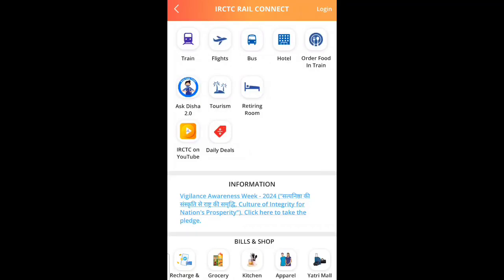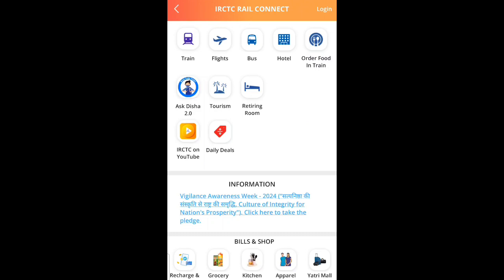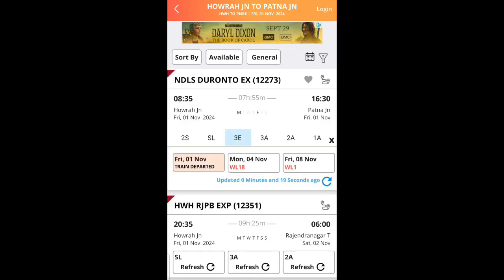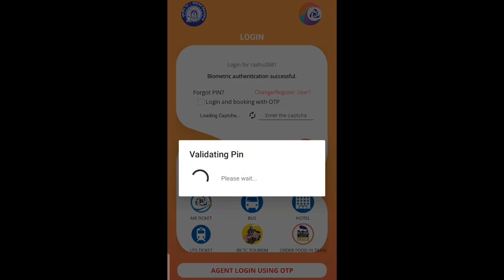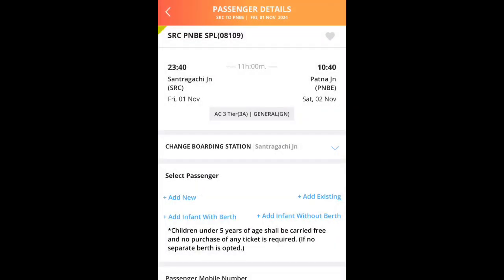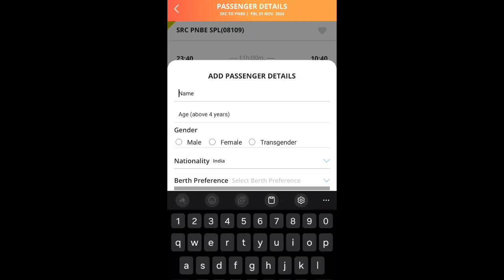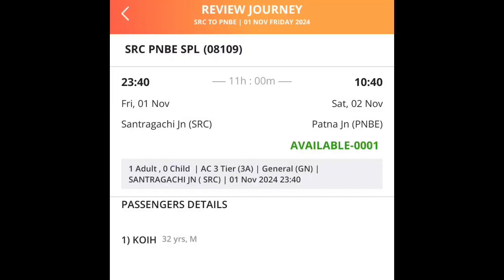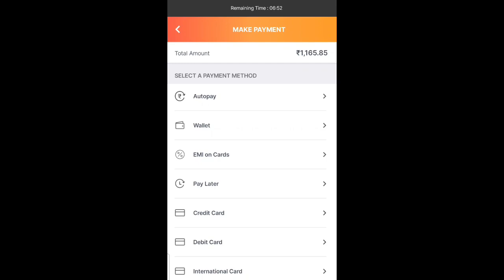How To Book Railway Tickets In India Using IRCTC Rail Connect App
Watch how to book railway tickets in India using the IRCTC RAIL CONNECT MOBILE APP. Let me know what you think about it